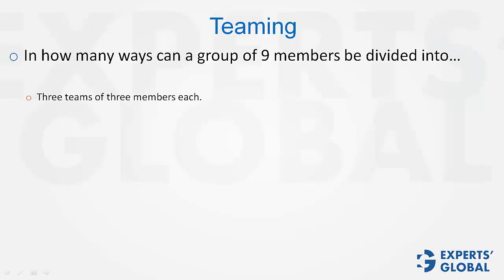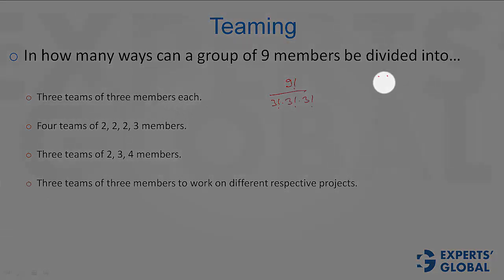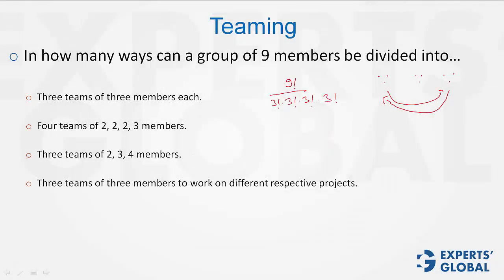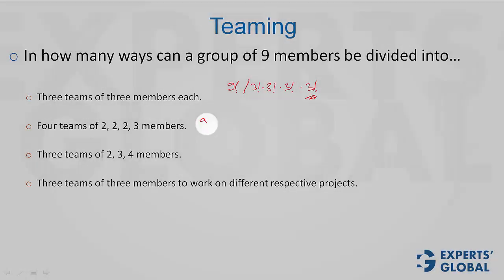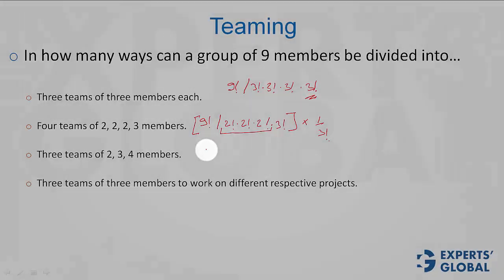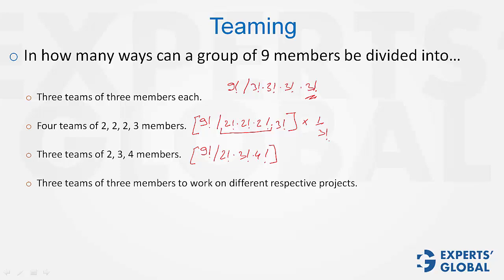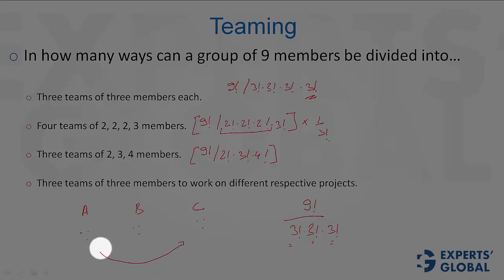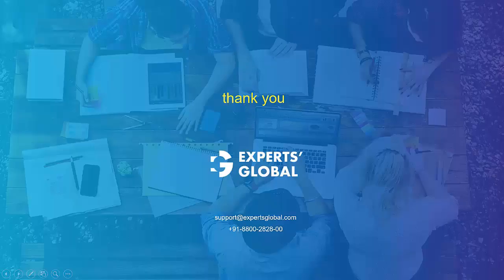Teaming | GMAT Shots | Experts' Global GMAT Prep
This short video is an introduction to the Teaming. This concept will be beneficial in solving problems in the quantitative section on GMAT.